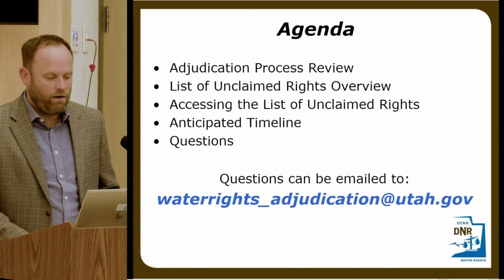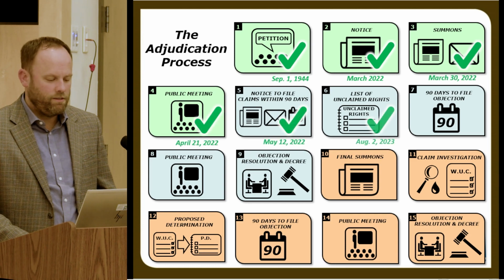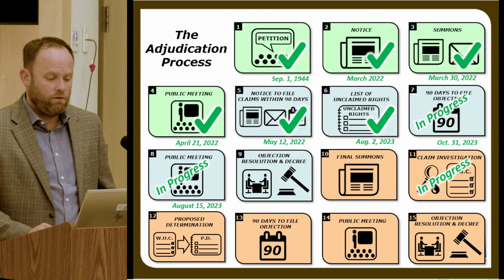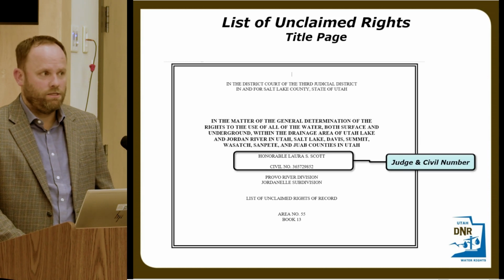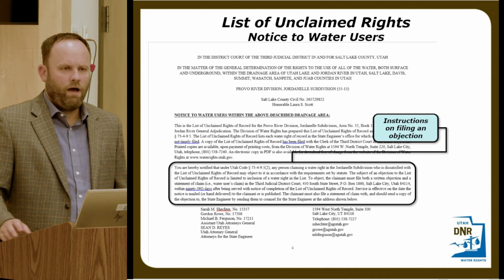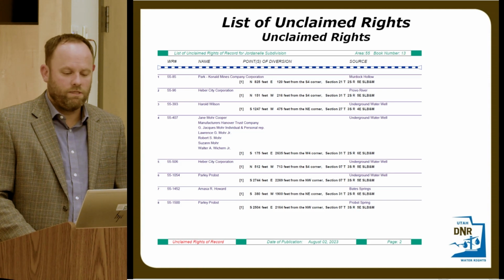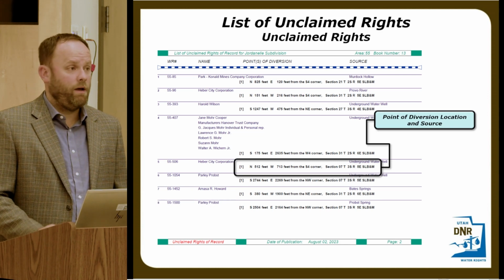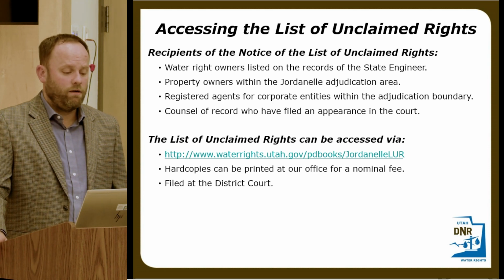PUBLIC MEETING CONCERNING THE LISTS OF UNCLAIMED RIGHTS OF RECORD (AREA NO. 55, BOOK 13)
PUBLIC MEETING CONCERNING THE LISTS OF UNCLAIMED RIGHTS OF RECORD FOR THE UTAH LAKE / JORDAN RIVER DRAINAGE, PROVO RIVER DIVISION, JORDANELLE SUBDIVISION (AREA NO. 55, BOOK 13)

Who: Water Users within the Jordanelle Subdivision
When: August 15, 2023, 6:00 p.m. to 7:00 p.m.
Where: Wasatch Senior Center (multi-purpose room)
A recording of the public meeting will also be available on-line under the meetings tab at the following

Purpose:
The State Engineer has prepared the List of Unclaimed Rights of Record for the Jordanelle Subdivision (55-13) in the Utah Lake and Jordan River General Adjudication (pursuant to Utah Code 73-4-9.5). In light of the publication of the List of Unclaimed Rights of Record, the public is invited to a public meeting. Representatives from the Division of Water Rights will be available during this time to review the adjudication process, discuss the list of unclaimed rights within the area, and answer questions.

If individuals cannot attend, but have questions regarding the adjudication process or water rights within the Jordanelle area, please contact Division of Water Rights at .

Agenda: 1. Introduction
2. Adjudication Process Review
3. List of Unclaimed Rights Overview
4. Public Comments & Questions
Materials: Printable Agenda
Notice
List of Unclaimed Rights